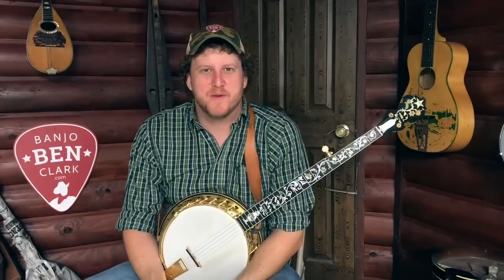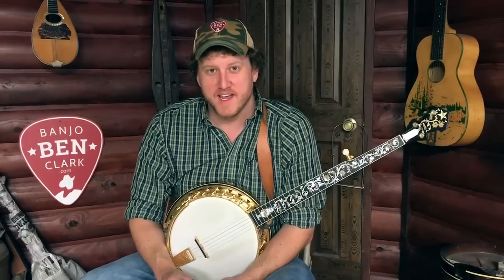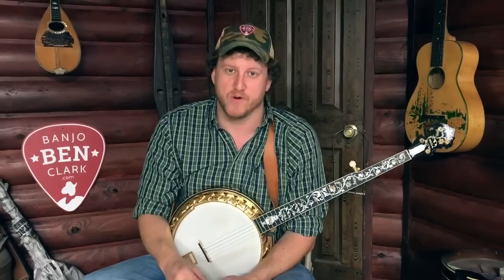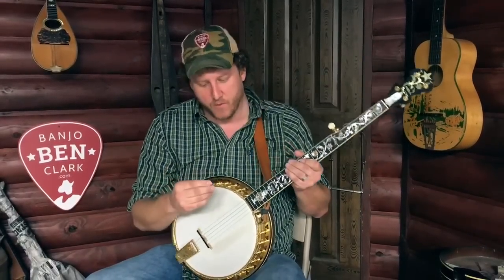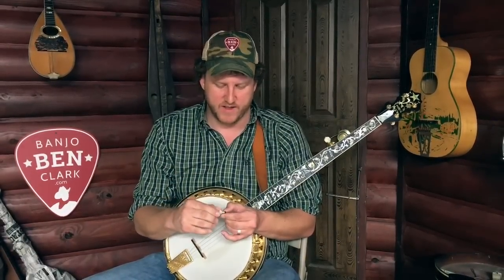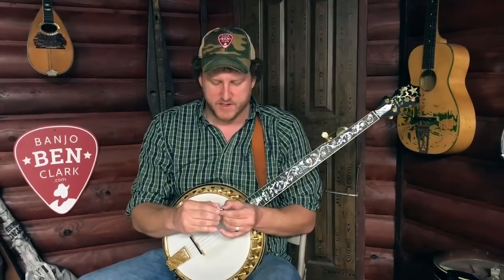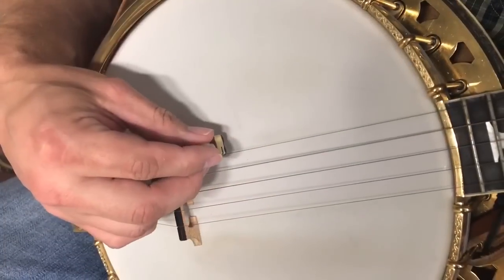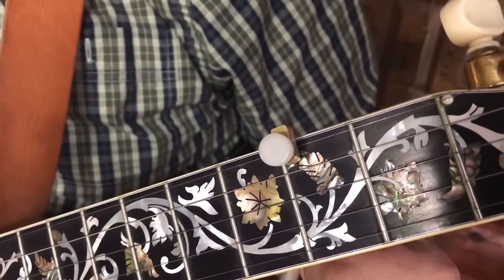Strum Hollow 5th String Banjo Capo Sale!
Check it out here! These are excellent little capos that everyone needs to have handy!